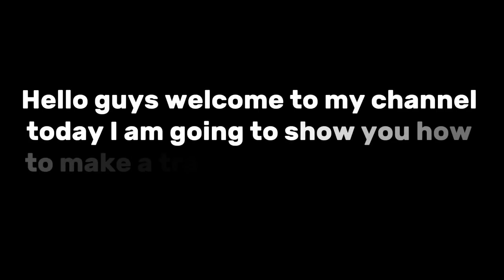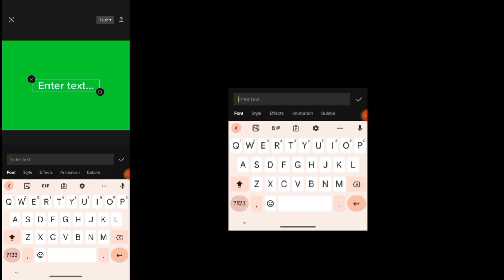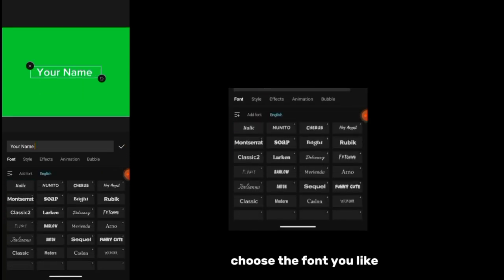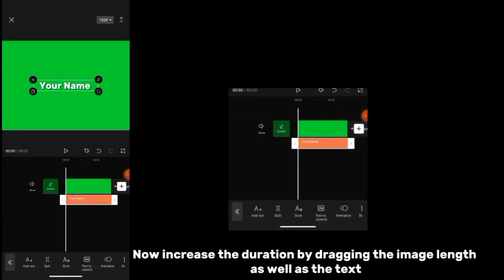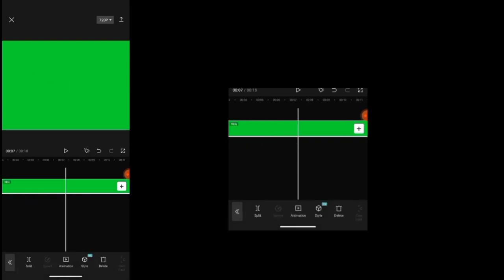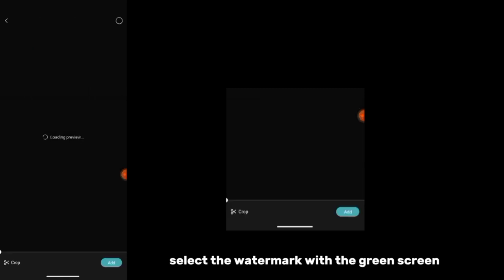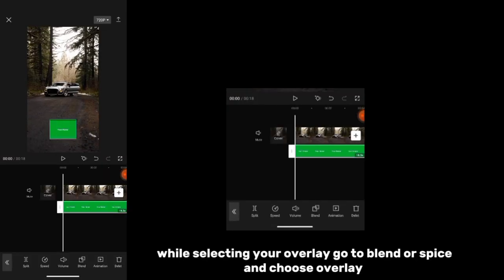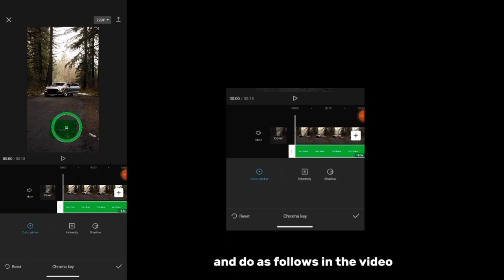Transparent watermark tutorial on capcut | Subscribe for more tutorials on capcut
In this step-by-step tutorial, we'll show you how to create your very own transparent watermark using CapCut, a popular video editing app. A watermark is a great way to protect your content and establish your branding. With CapCut's easy-to-use features, you can design a professional-looking transparent watermark that adds a touch of elegance to your videos.

You don't need any prior graphic design experience to follow along. We'll cover everything from choosing the right font and size to adjusting opacity and positioning. With CapCut's intuitive interface, you'll be able to experiment with different designs until you find the perfect watermark for your videos.

Join us as we unlock the secrets to designing an eye-catching transparent watermark that enhances your videos and reinforces your personal brand. Get ready to leave your mark on the digital world with this easy-to-follow CapCut tutorial. Let's get started and create your own personalized branding today!